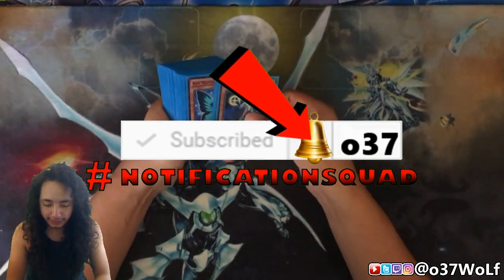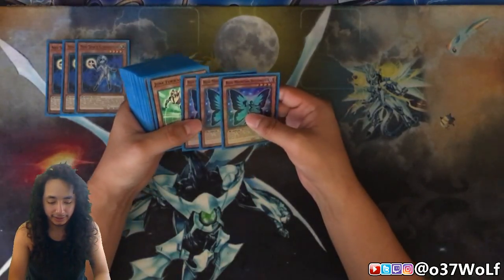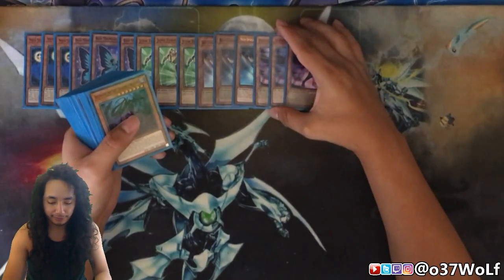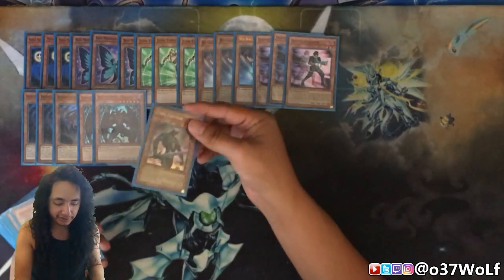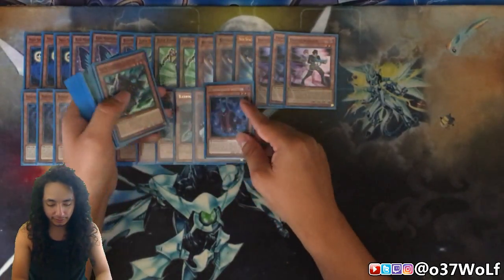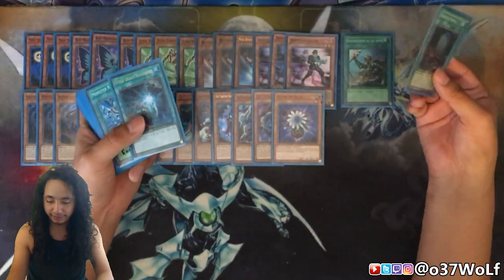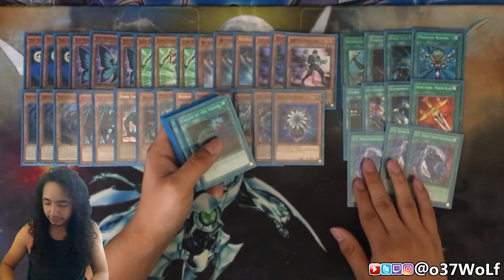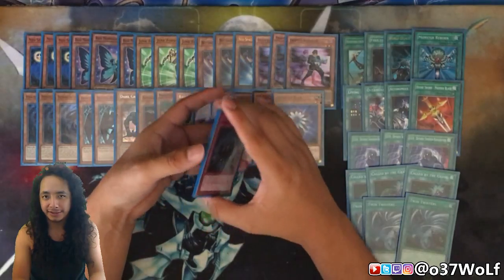YUGIOH Dark Warrior SYNCRHO Deck Profile:NEW TUNER!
ALRIGHT GUYS!
many of you were waiting for the list i've been using these past few weeks.
ill explain how the combo is meant to go and what you need.

dark synchro